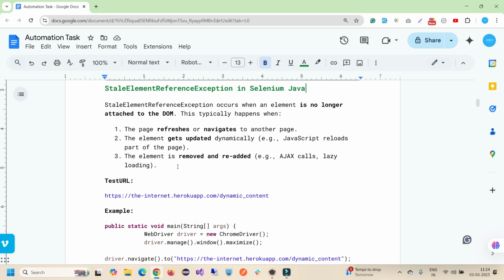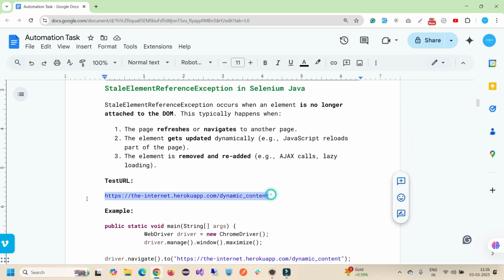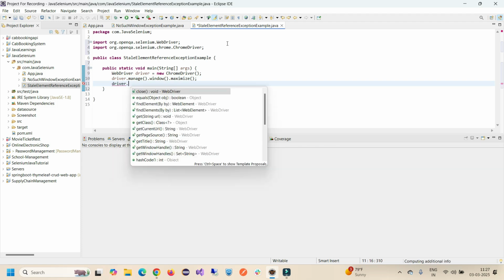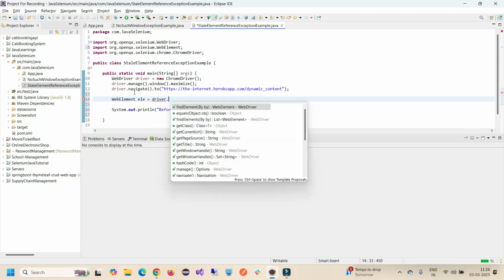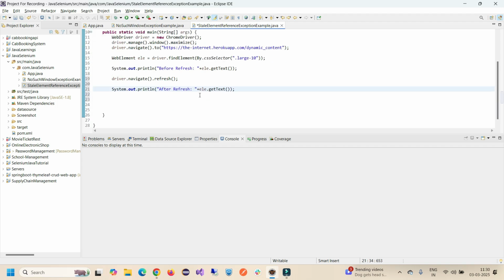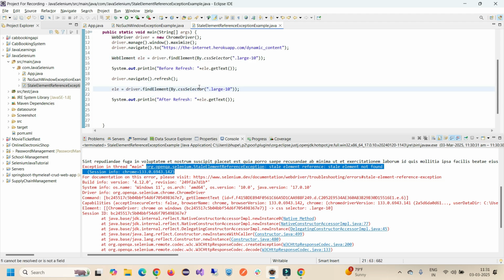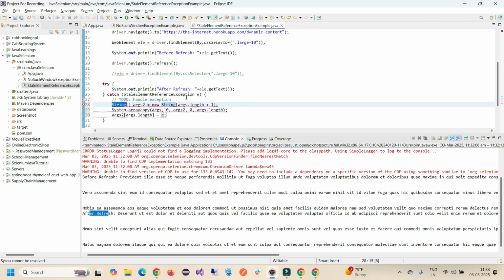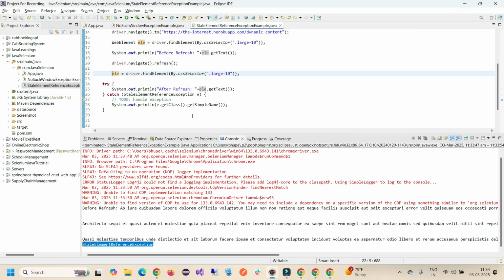StaleElementReferenceException in Selenium | Causes & Solutions with example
Are you facing StaleElementReferenceException in Selenium Java? This error occurs when an element is no longer attached to the DOM, often due to page refreshes, AJAX updates, or dynamic content changes. In this video, we explain:
✅ What causes StaleElementReferenceException
✅ How to fix it using best practices
✅ A practical example with code using Test URL